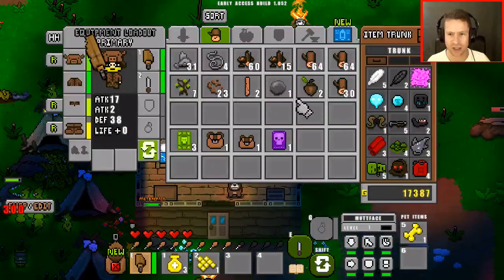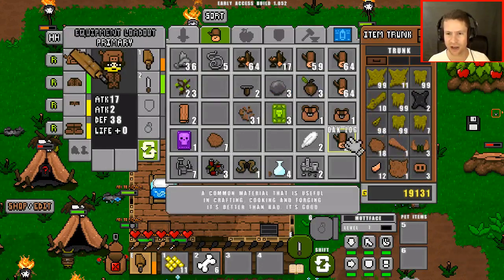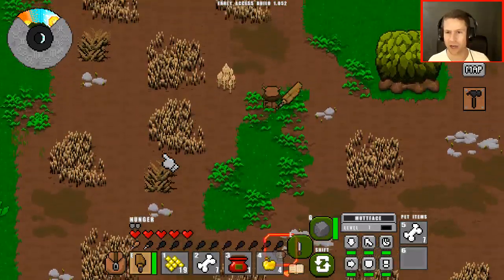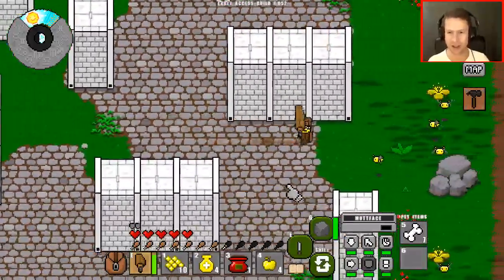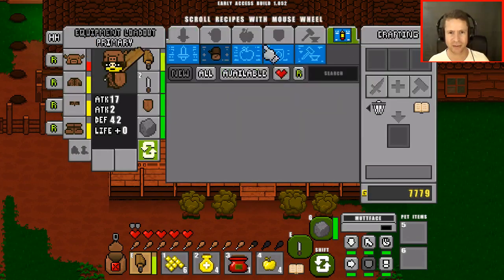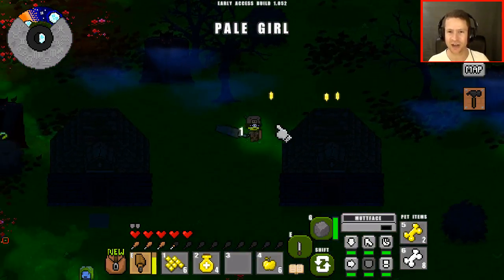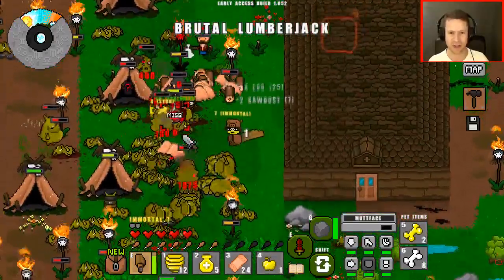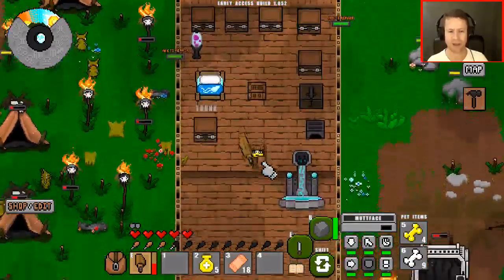WE FIND A CITY! | ADVENTURE CRAFT 2019 gameplay ep 4 (streamed 11 August 2019)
In this Adventure Craft 1.05 gameplay live stream, we find one of the new NPC towns protected by armies of white knights.

Adventure Craft gameplay offers exploration of a random world laid out in biome tiles, blueprints to hunt down and use to craft weird new equipment, loads of tribal enemies that spend as much time fighting each other as you, base building with a huge variety of customisations, and loads of secrets and weird creatures and more.

We continue playing the Adventure Craft 1.05 update, this time live on stream as we search for the elusive towns added to the game in 1.05.

We start off by aiming to stock up on food and continue destroying night mobs to get enough crafting material to build a teleporter, only to come across a shop selling, er, teleporters.

We then head north to build a new home for the teleporter, only to locate one of the new towns, which we spend the rest of the stream exploring after we discover there's an intriguing locked mansion. We also find white knight houses, an inn full of delicious beer and presents, a lot of Igors, a slum town within the town, shops galore, pale girls and much more!

Official Adventure Craft gameplay info: "Inspired by games like Don't Starve, Starbound and The Legend of Zelda, Adventure Craft combines the best elements of these games together with procedural game design!

Adventure Craft takes place in a MASSIVE, virtually endless, constantly evolving, PROCEDURALLY GENERATED world, created on the fly by a special algorithm that arranges the game's content and characters to create a living and breathing world for you to play in. The more you explore the world the LARGER it gets and no two worlds will be exactly the same."

Developed by: Edible Entertainment
Version played: 1.052 beta
Formats available: PC Windows